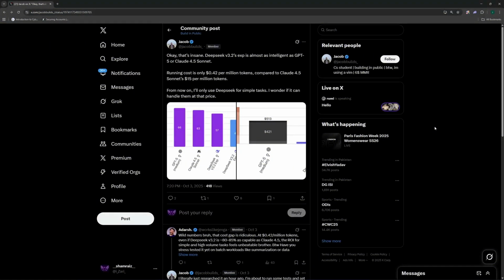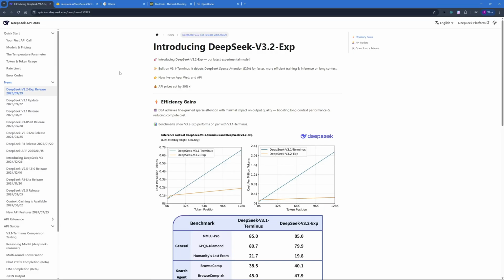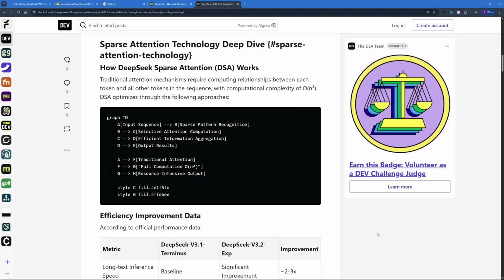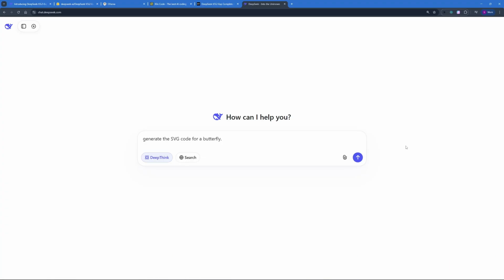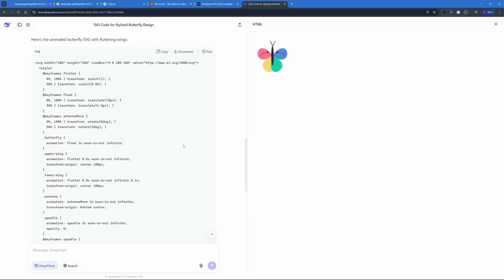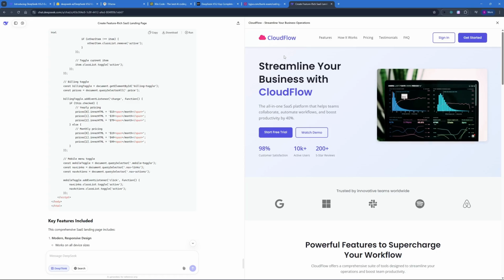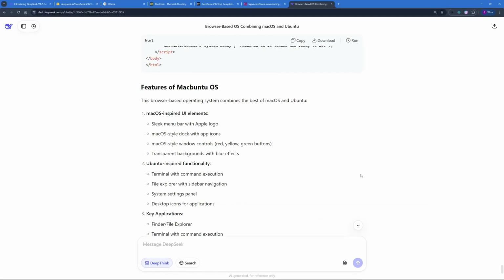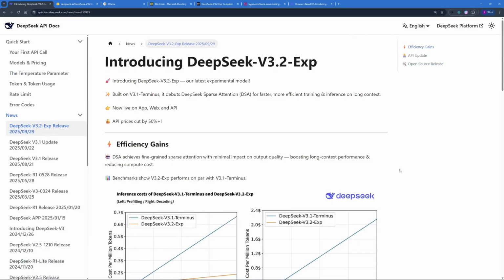NEW: DeepSeek V3.2 the BEST Open Source LLM ( First Test)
In this video, we dive deep into DeepSeek V3.2 Experimental — the latest AI model exploring sparse attention to achieve faster, cheaper, and smarter reasoning.
📦 Resources:
📽️ Video Timeline: ⏳
 00:00 – Intro
 01:19 – Benchmarks
 02:23 – Sparse Attention Tech
 03:35 – Generating SVGs
 04:49 – Generating UI
 06:02 – Logical Reasoning
 07:02 – Browser-Based OS
 08:31 – Final Thoughts
 Is DeepSeek’s sparse attention the next big leap in AI efficiency? Drop your thoughts, test results, or feature requests in the comments — and let’s push the boundaries of AI together.